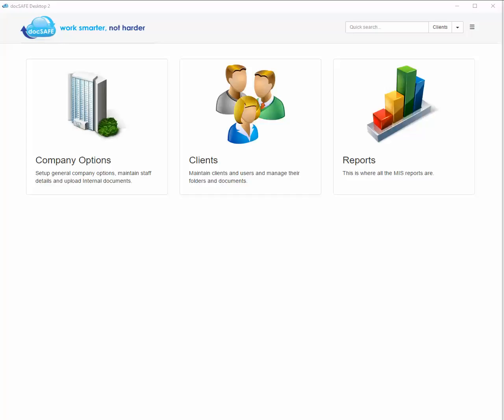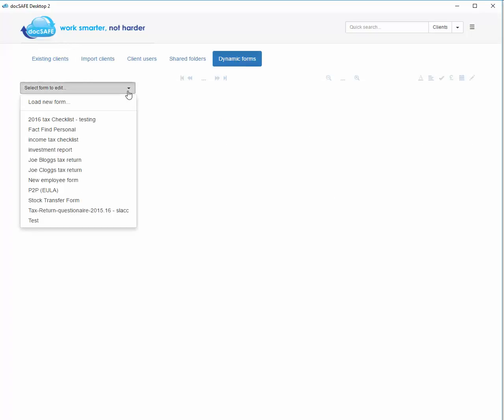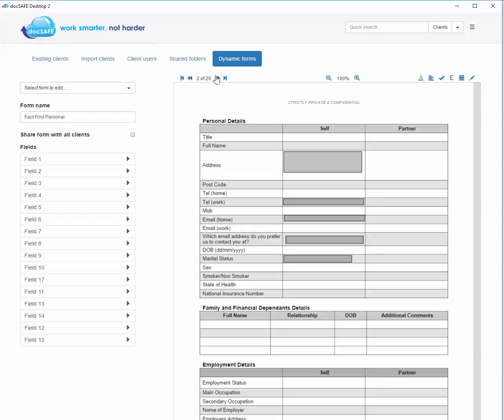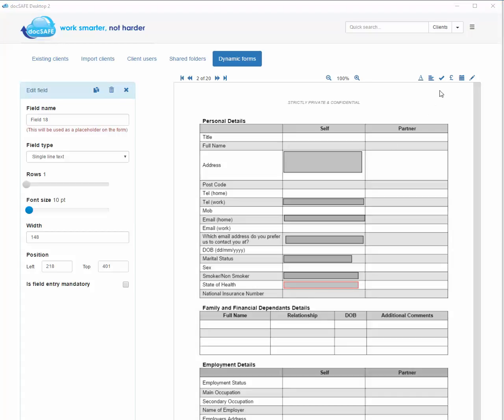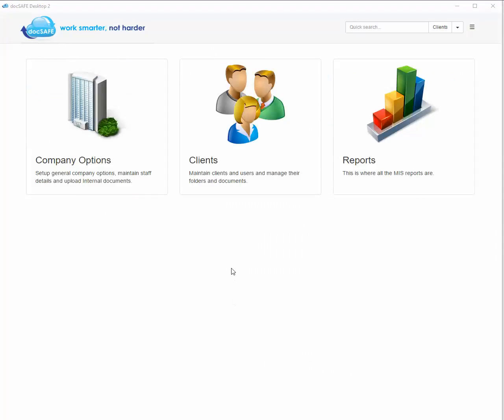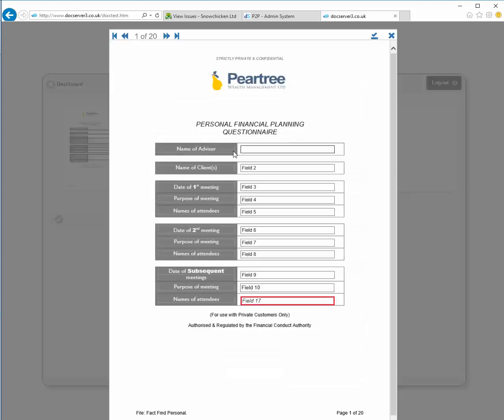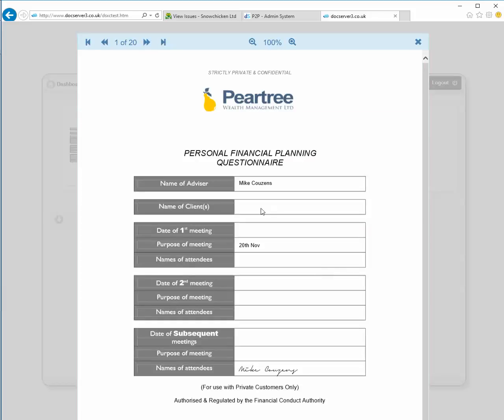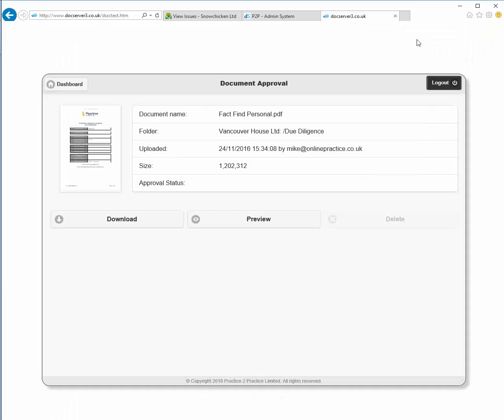docSAFE How to use dynamic forms